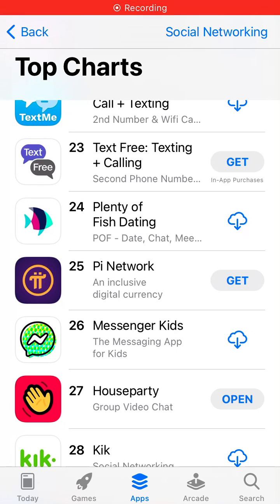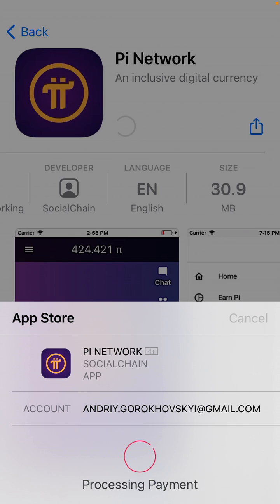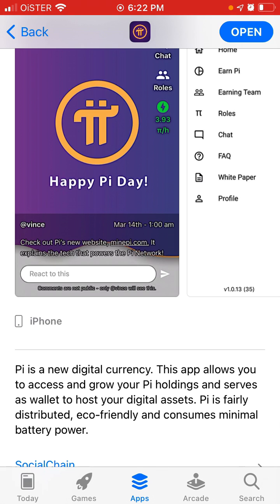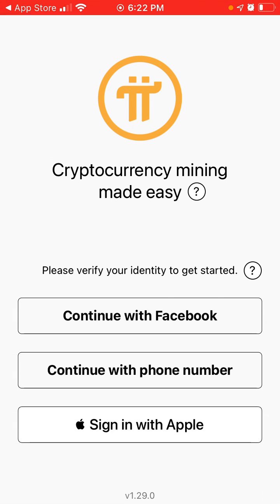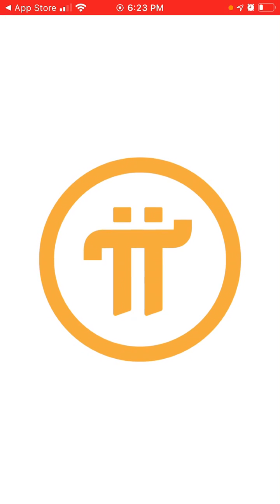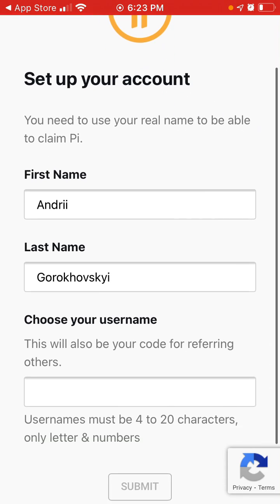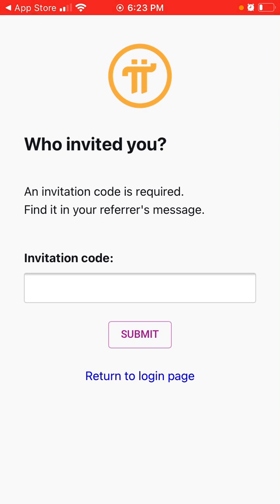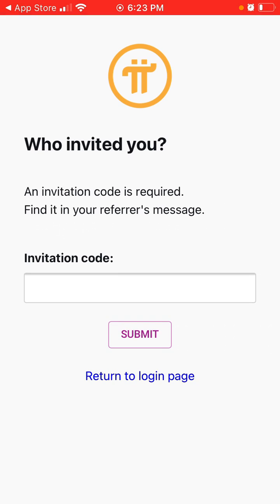How to get started with Pi Network app on iPhone?